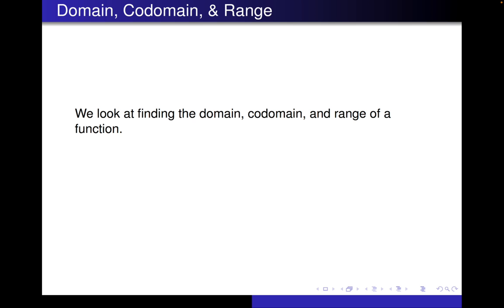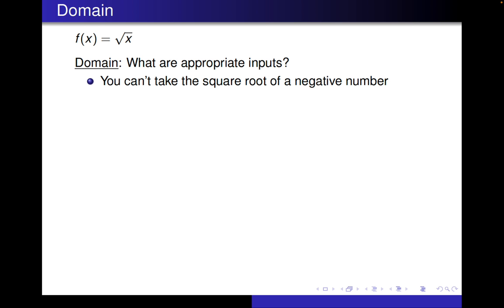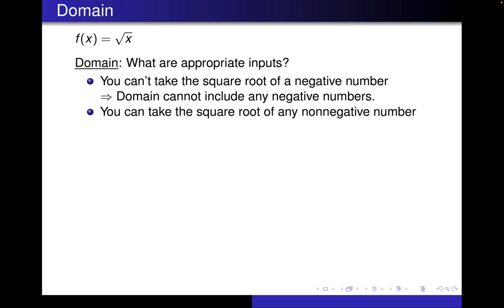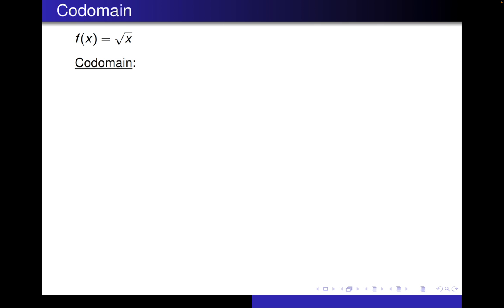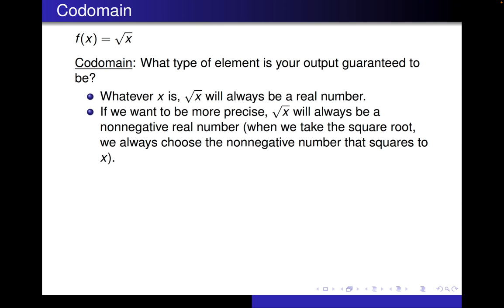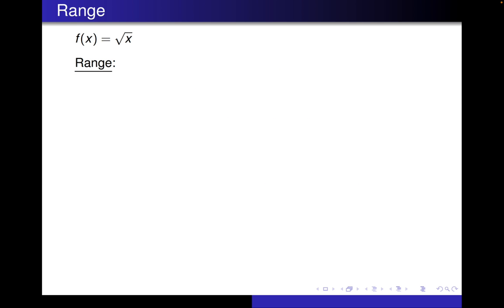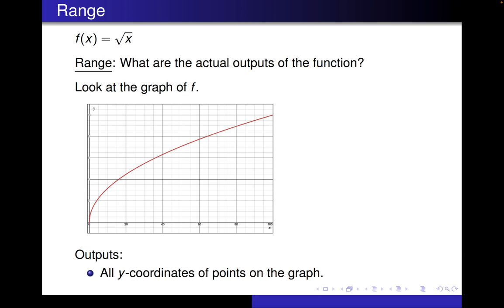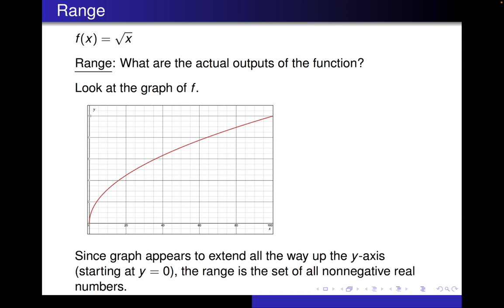Domain Codomain Range (Section 1.2)